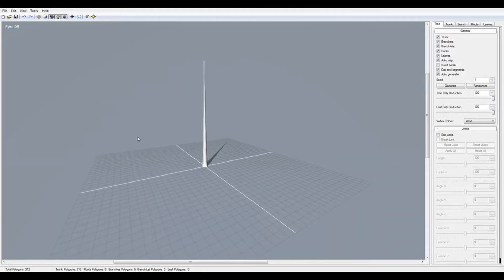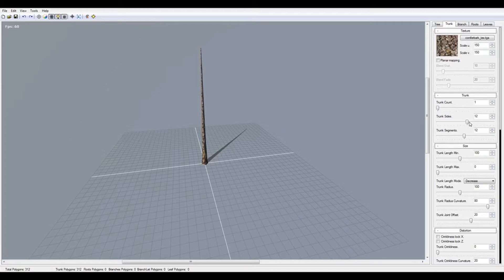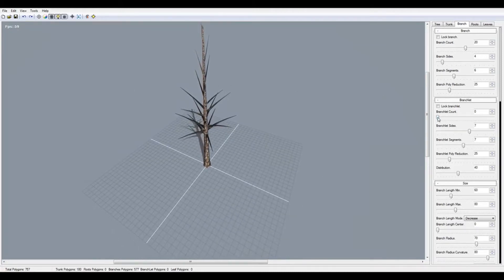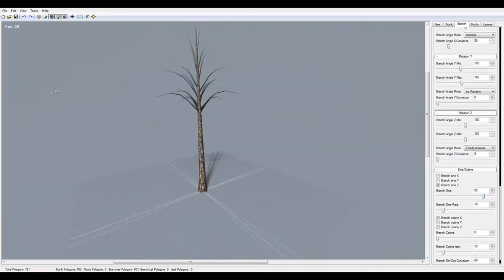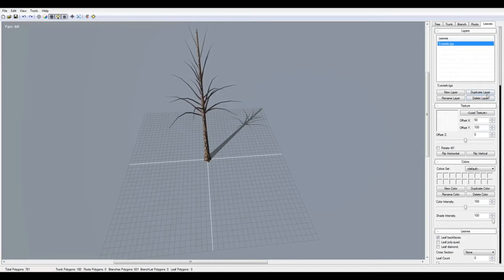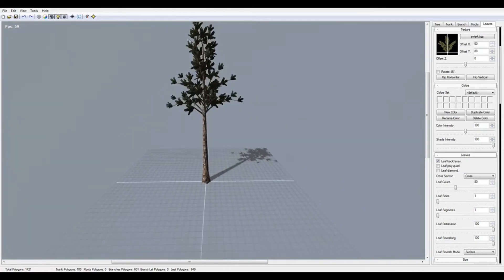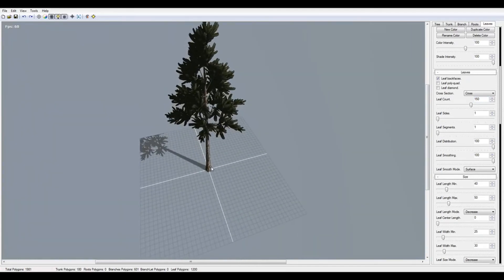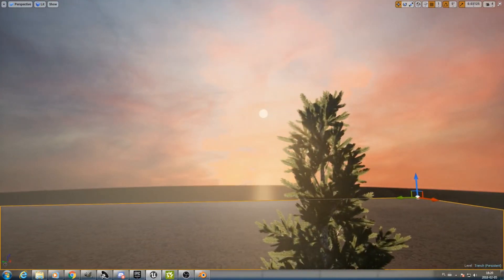How easily make Tree for FREE in TreeIT | Degal